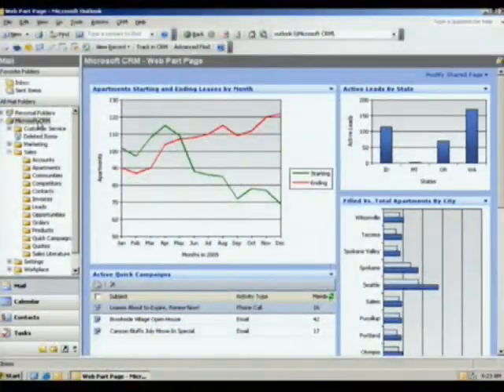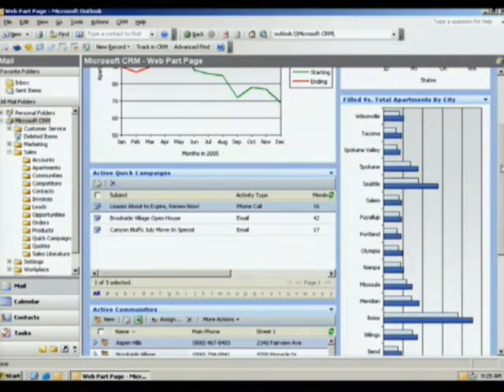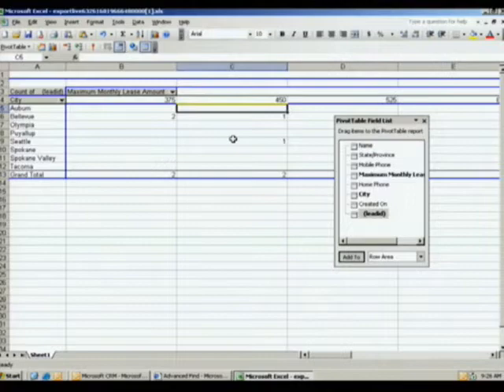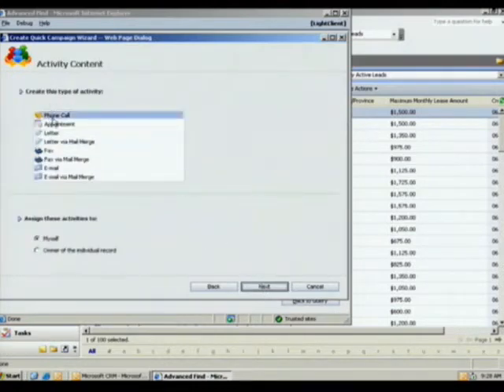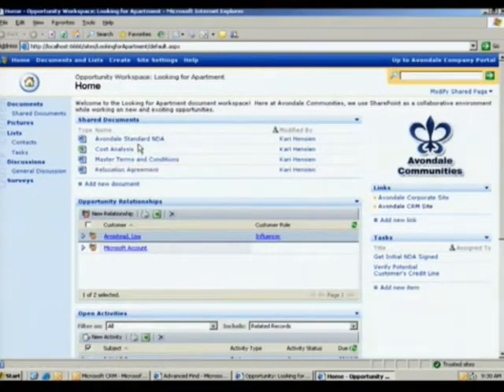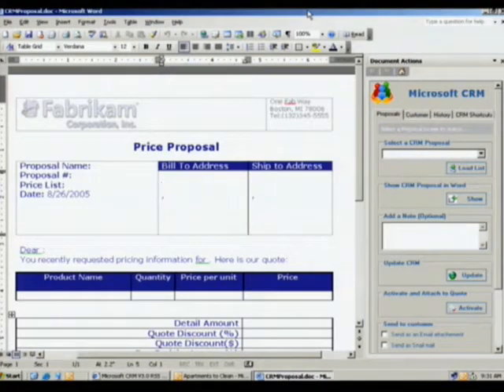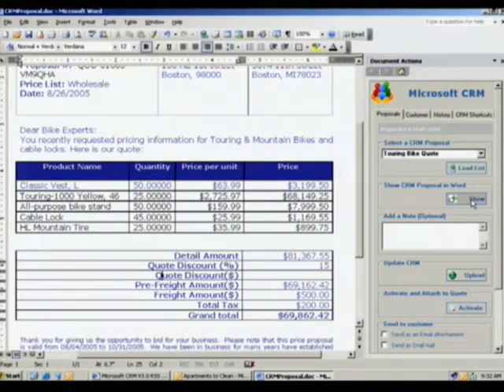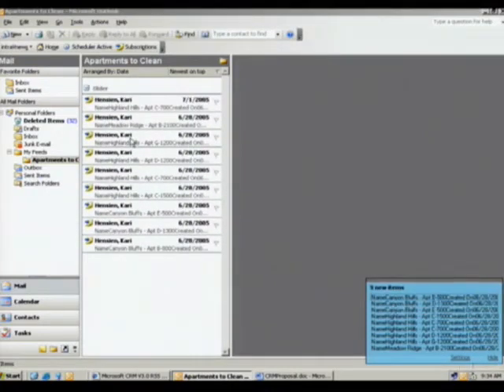Dynamics version 3.0 Launch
This was the launch demo of Dynamics 3.0